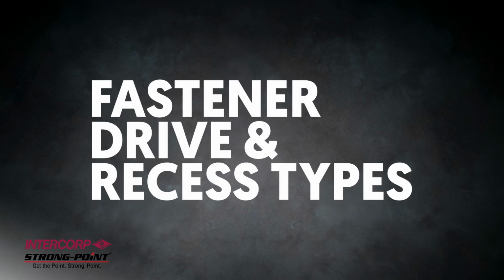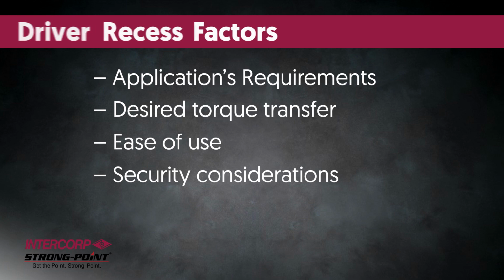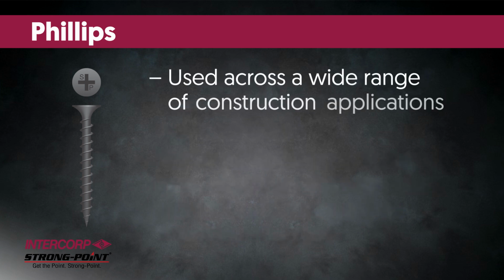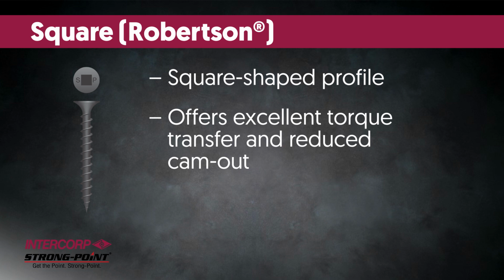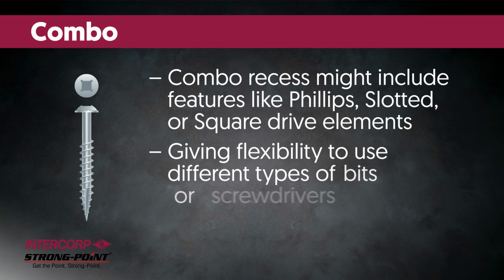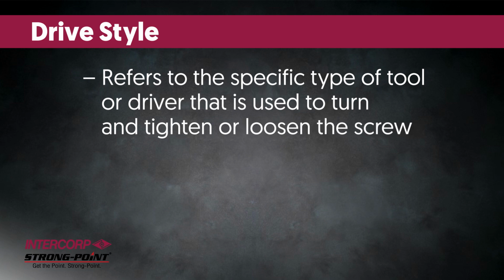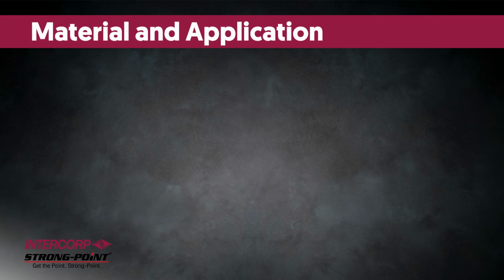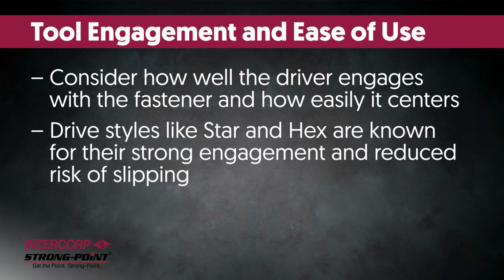Fastener Recess Types Explained | Intercorps Fastener Drive Guide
Ever wondered about the different fastener recess types and how they impact your projects? In this video, we break down the most common Intercorps fastener drive types, explaining their uses, benefits, and best applications. Whether you're a professional or a DIY enthusiast, understanding these drive styles can make fastening easier and more efficient!
🛠️ What You’ll Learn:
✅ Common fastener recess types
✅ Benefits of each drive style
✅ How to choose the right fastener for your needs

🚀Premier Wholesale Fastener Distribution Partner With Top Notch Distributor Support and Quality Service!
We'd love to hear your thoughts and experiences with Intercorp products in the comments below!